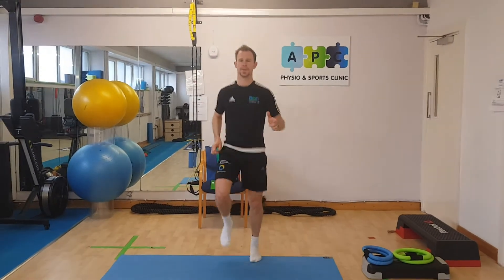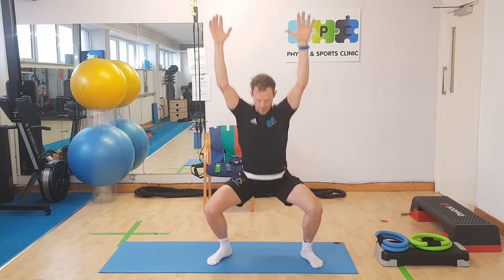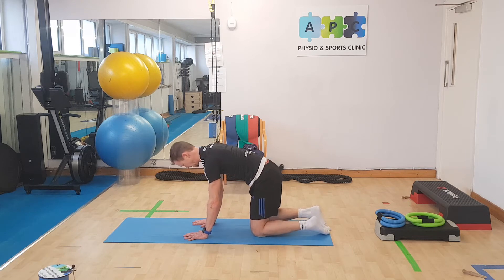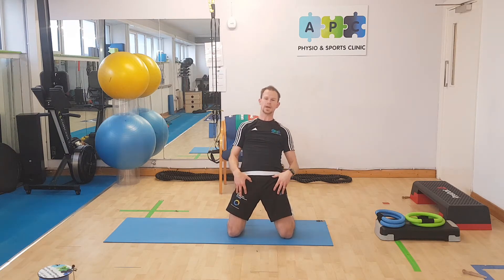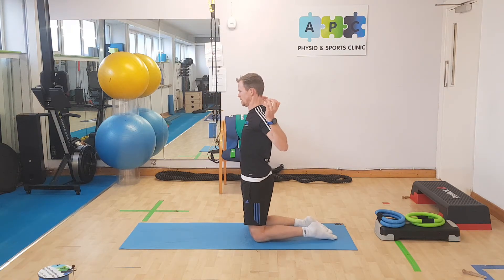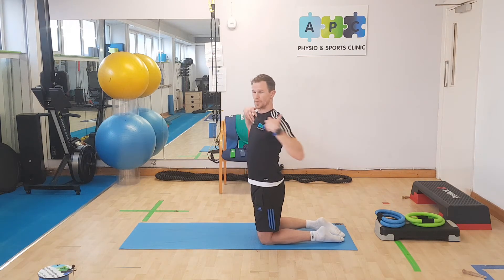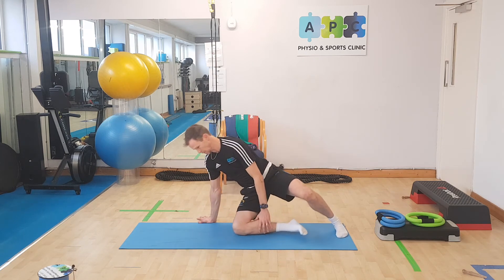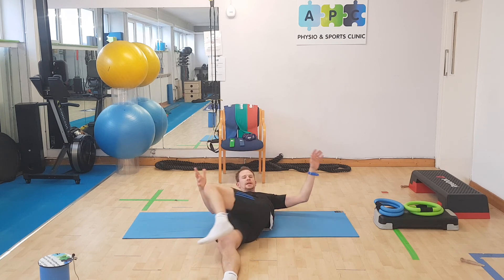Exercise at home during Covid 19 Coronavirus outbreak.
Special update in regards to the coronavirus, Covid 19. (Not just for clients of the clinic)

Our clinics in Fermoy & Cork are still operational and we've taken every precaution to make sure everyone's safety is paramount.

Sadly, in line with HSE guidelines, we've decided to suspend classes for the next few weeks until things get back to normal.

With that in mind, we don't want anyone losing any progress, or being stressed at home due to not being able to come into the clinic and do their classes.

Our main classes are Functional rehab. MS class. Pilates. Movement Revolution.

So for the next few weeks, we're going to host these online.

We have private members group for Pilates and Movement Rev so we will live stream these over the next few weeks at the same time as your normal class in those groups.

We also know there will be many people who won't want to be out and about so for that reason we will also be doing live classes streamed directly from our server which is currently being set up. If you wish to join these streams please let us know or simply keep an eye to this and our other social media channels.

We will be sharing some pre-recorded classes also for those of you stuck at home, it'll be a mix of pilates, core work, some HITT and also yoga mixed with our own Movement Revolution.

We've decided to do this to try and support people in these trying times because the most important thing to us is people's health and well being.

If you want to be notified about times of these etc let us know below and or drop us a message.

Take care, remember to stay calm and by taking part in these classes it'll be a great way to release any tension yet get that class vibe you enjoy except now it will be more like one to one and in the comfort of your own home.